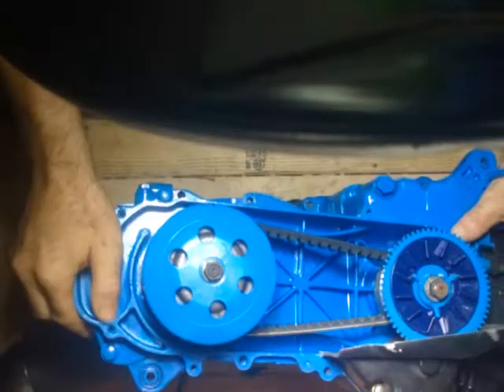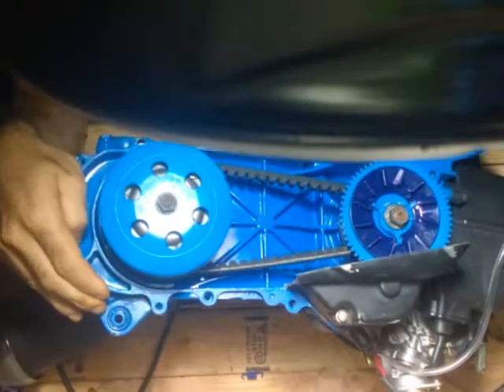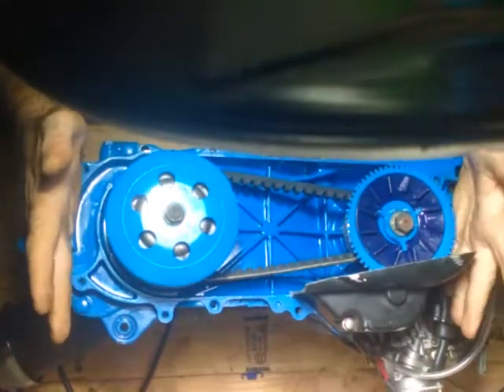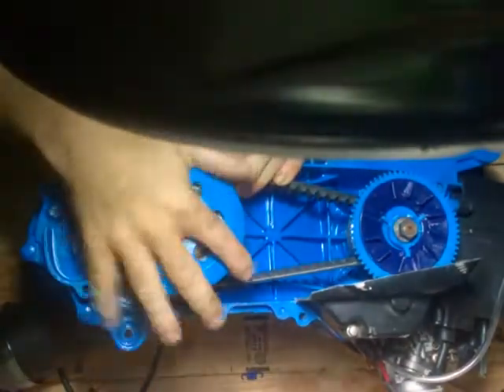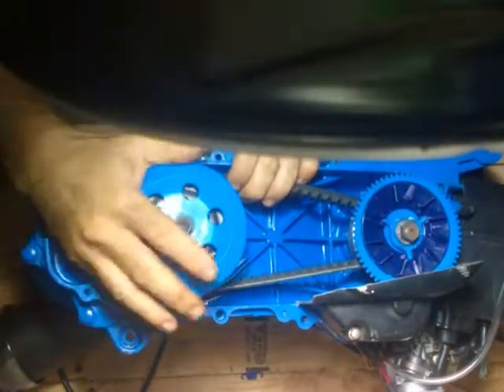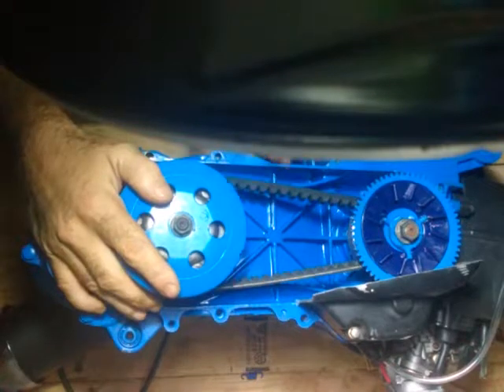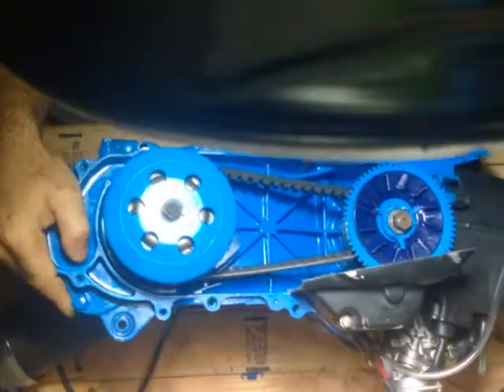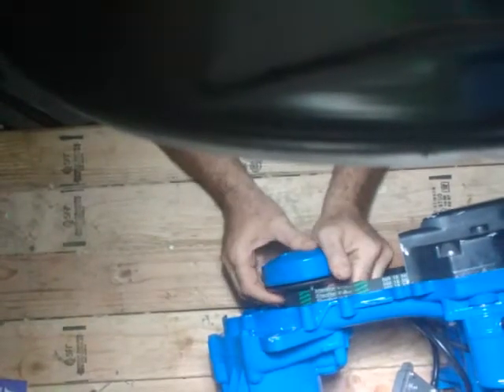How to determine what weights you need for your CVT transmission in a GY6 scooter.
Most people that will tell you about a CVT don't completely understand how a CVT works. They assume that your variator is in control of how fast you go and how you shift. This is incorrect. Well it is true that your variator controls a lot, you're variator weights are not the only variable that controls shifting in your transmission. it's a relationship between your clutch pulley tension spring and your variator weights that determines wind your transmission shifts.

  the stronger your clutch pulley tension spring the heavier your weights need to be in your variator to overcome that tension. You must be careful though, your weights need to be precise as to where your transmission shifts.if your weights are too heavy your transmission will shift too early sometimes even before engaging your clutch.

  lighter weights will cause your transmission to shift later. This can be beneficial because shifting at a higher RPM will have you shifting with more available power. If your weights are too light though they may shift outside your power band or your transmission may not fully shift to its maximum range causing under-performance.